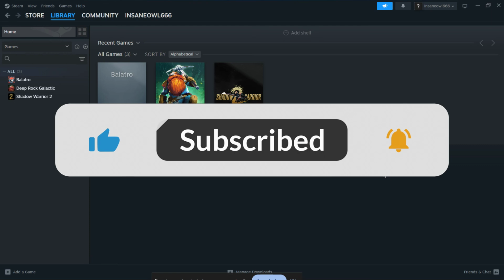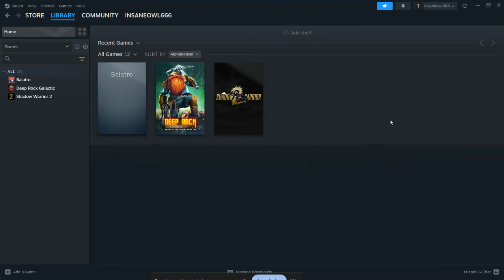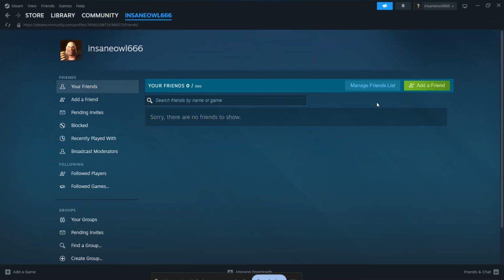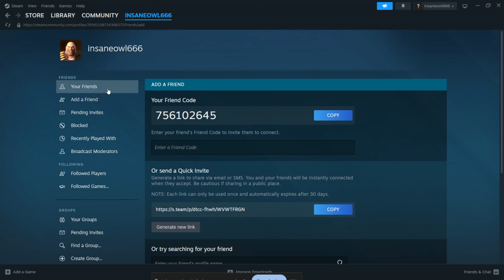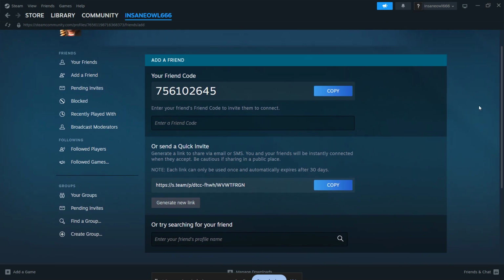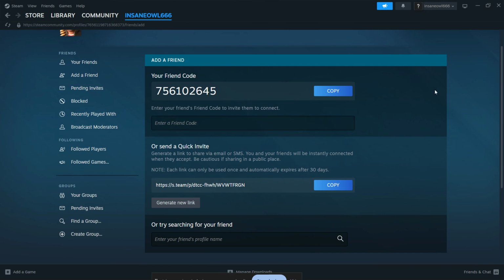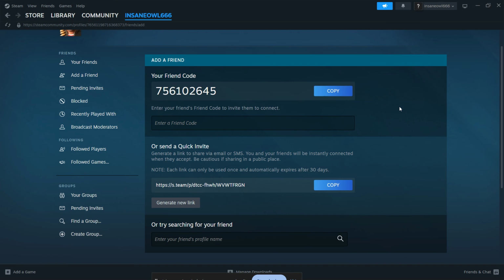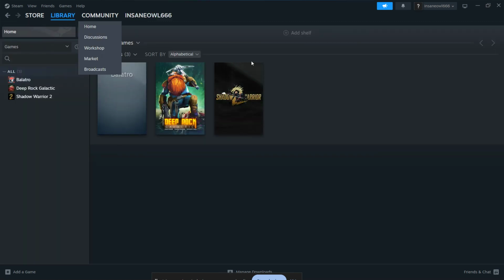How To Find Steam Friend Code (Easy Guide)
Learn how to find your Steam Friend Code on the desktop client in just a few clicks. This quick tutorial shows you where to go, how to copy your code, and how to share it safely.

🕚Timestamps:
0:00 Introduction
0:15 Open Steam And Go To Your Profile Menu
0:34 Open The Friends Section
0:50 Click Add A Friend
1:04 Find And Copy Your Friend Code
1:23 Outro

✍️What You'll Learn In This Video:
• How To Find Your Steam Friend Code On Desktop
• How To Open The Friends Menu In Steam
• How To Access The Add A Friend Page
• How To Copy Your 8-Digit Steam Friend Code
• How To Share Your Steam Friend Code Safely

💡Pro Tips:
• Use the copy button to avoid typing mistakes.
• Share your friend code only with trusted people.
• If someone can’t find your profile, sending the code is often faster.
• Double-check you’re on the correct Steam account before sharing it.
• Keep Steam updated to make sure the menu layout matches.